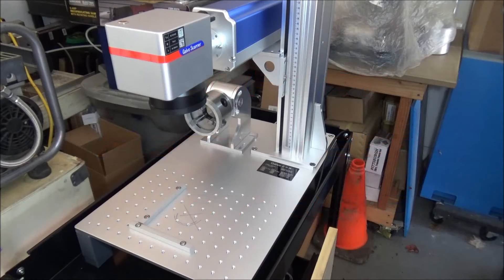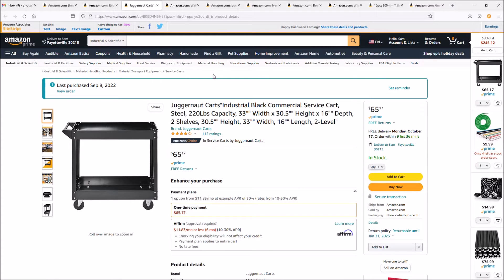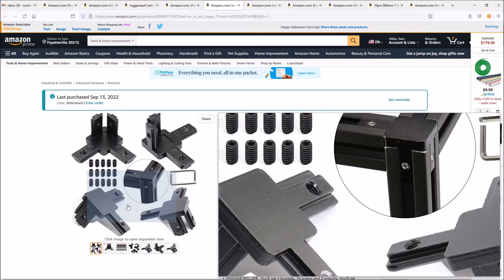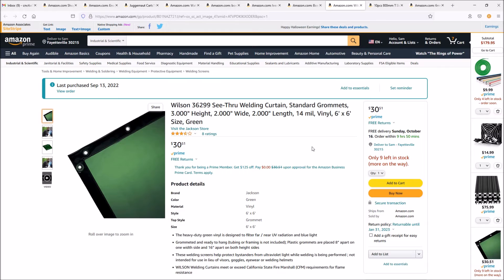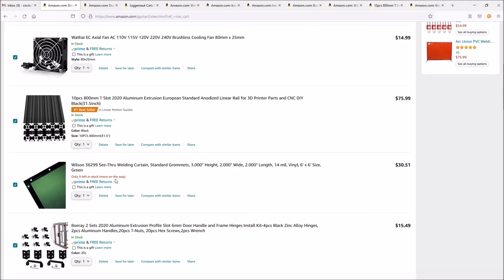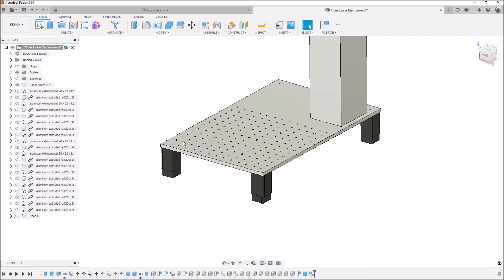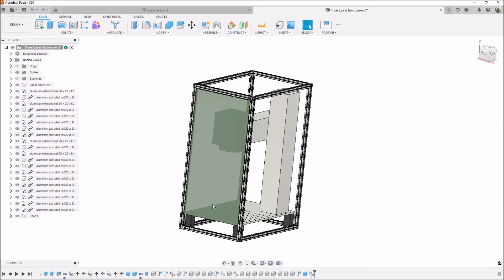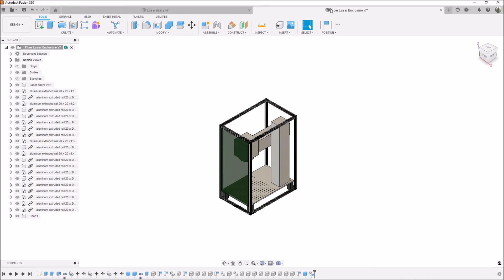Fiber Laser enclosure Pt1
MonPort 20 watt Fiber Laser Enclosure Pt1.

Save 10 % with Code : CNC4XR710
Site wide

TOOL CART
SLOT COVER
PLEXIGLASS DOOR GREEN
GREEN CURTAIN
2020 ALUMINUM RAIL
DOOR HARDWARE
3 WAY CORNER BRACKETS
OPTIONAL 90° CORNER
COMPLETE CART